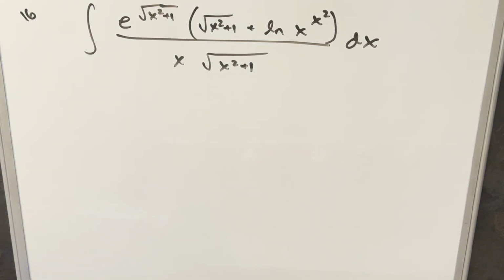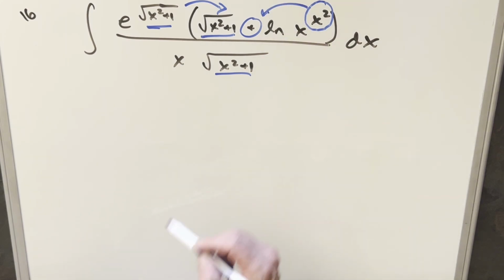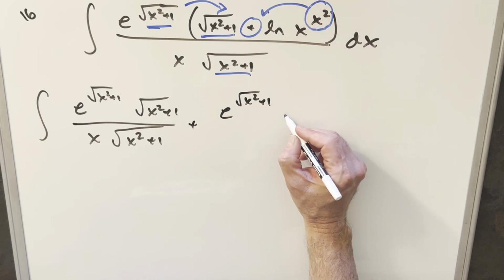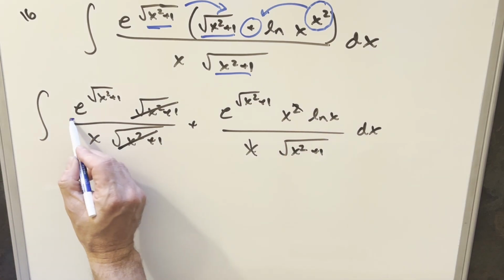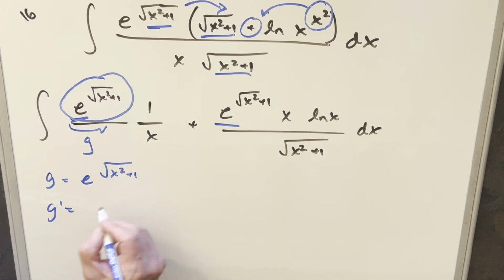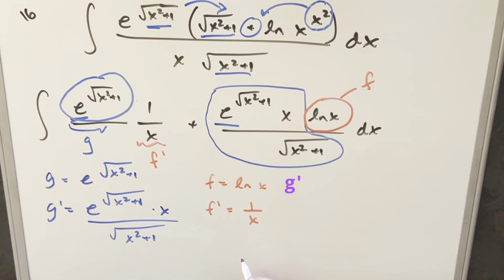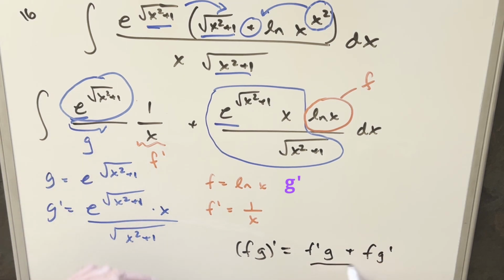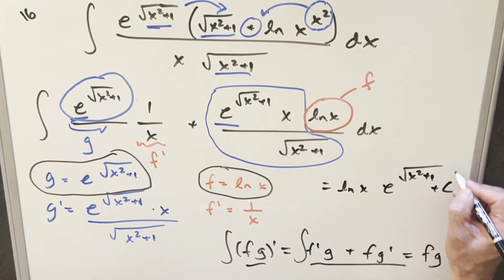Messy integral simplifies QUICK!